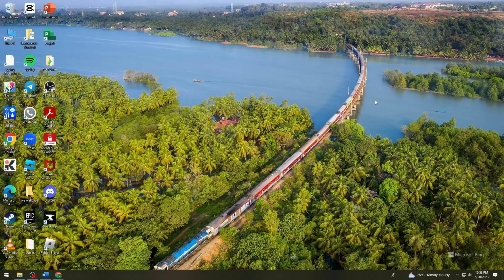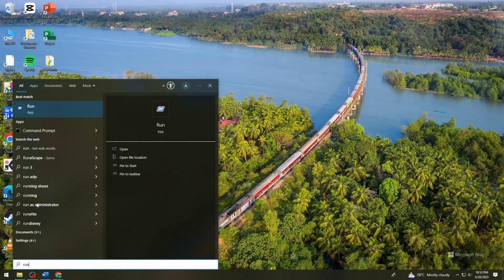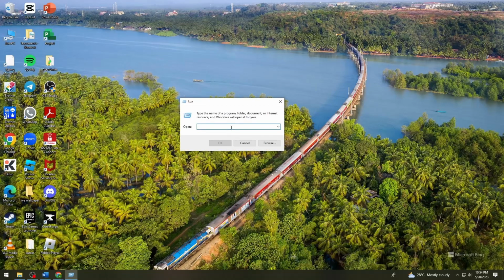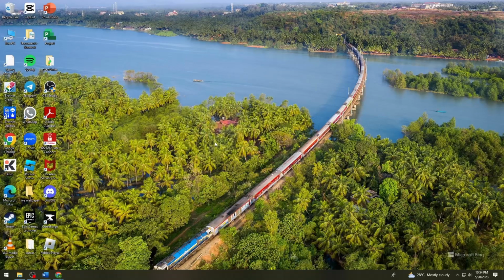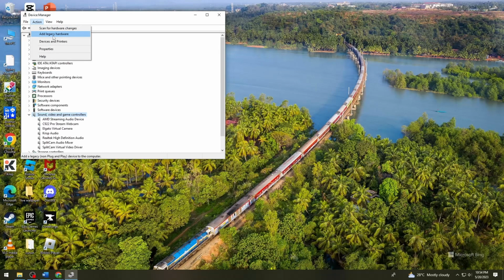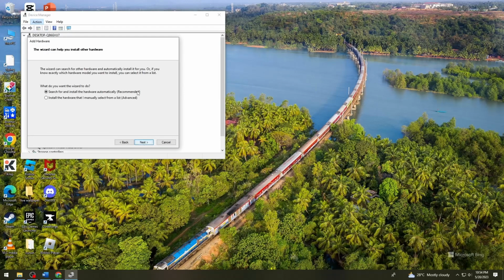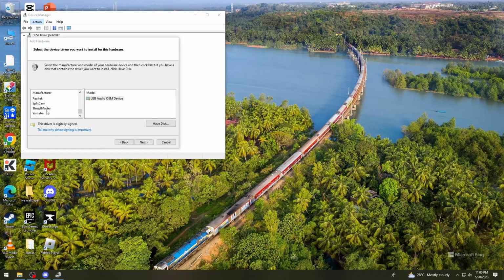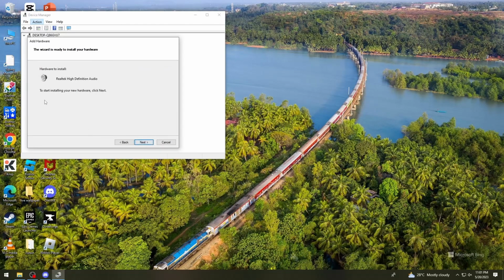How To Download & Install Audio Driver For Windows 10/11 - Full Guide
Learn How To Download & Install Audio Driver For Windows 10/11 - Full Guide.To download and install an audio driver for Windows 10/11, follow these steps:

Identify the Audio Device: Determine the specific audio device installed on your computer. You can do this by opening the Device Manager:

Press the Windows key + X and select "Device Manager" from the menu.
Expand the "Sound, video, and game controllers" category to view the audio devices.
They usually provide driver downloads and support for their products.

Locate the Driver: Look for the driver download section on the manufacturer's website. It may be listed under the "Support" or "Downloads" section.

Select the Correct Driver: Identify the appropriate audio driver for your specific audio device and Windows version (e.g., Windows 10 or Windows 11). Download the driver file to your computer.

Install the Driver: Once the driver file is downloaded, locate it on your computer and double-click on it to initiate the installation process. Follow the on-screen prompts to install the driver.

Restart Your Computer: After the driver installation is complete, it is recommended to restart your computer. This allows the changes to take effect and ensures proper functioning of the audio driver.

Verify Driver Installation: After the restart, check if the audio driver has been installed successfully. Open the Device Manager again and verify that the audio device is listed without any error or warning icons.

By following these steps, you should be able to download audio driver for your Windows 10/11 computer. It's important to download drivers from official manufacturer sources to ensure compatibility and stability.